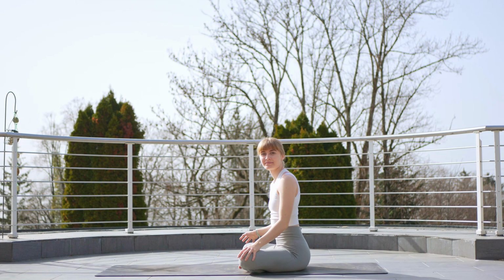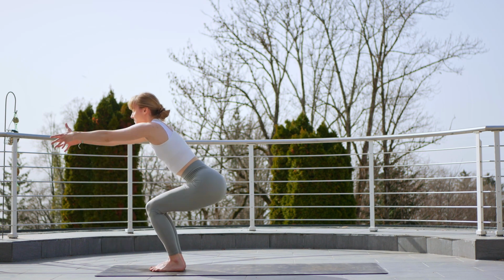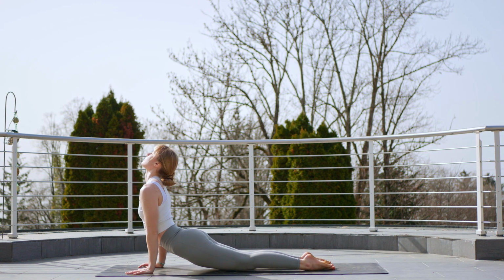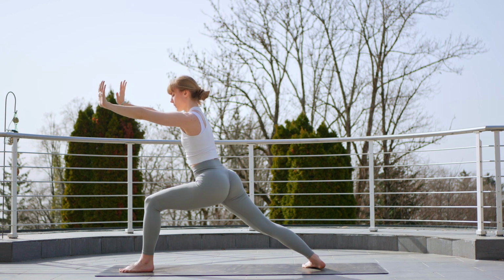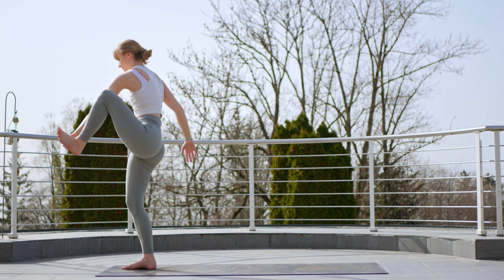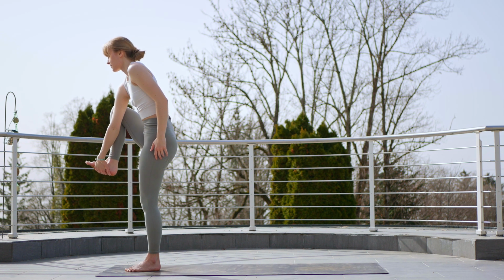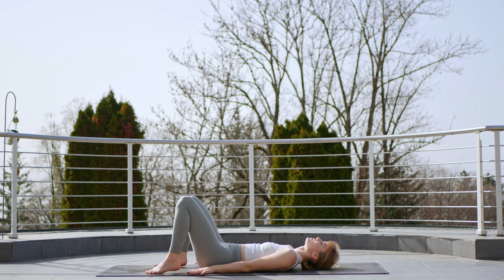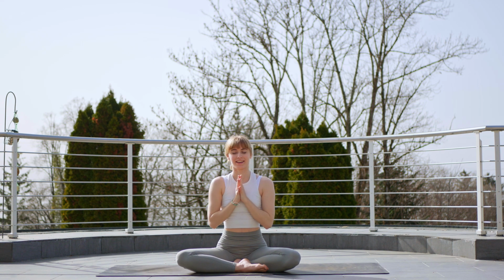20 Min - Vinyasa Flow for Focus✨ - (Experienced Beginners - Intermediate)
Hey everyone!✨ For this week I've designed a vinyasa flow concentrating on focus. This flow is meant to help with decluttering and resetting your mind to tackle the rest of your day. It take's just 20 minutes to reconnect with your breathing, revisit your body, and challenge yourself with this sequence to leave you feeling refreshed. This short yoga class is meant to challenge beginners and provide a smooth flow for intermediate yogis.

Thank you all so much for continuing to practice with me! New videos and themes are coming soon.

Emma